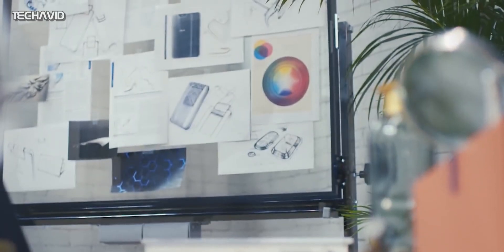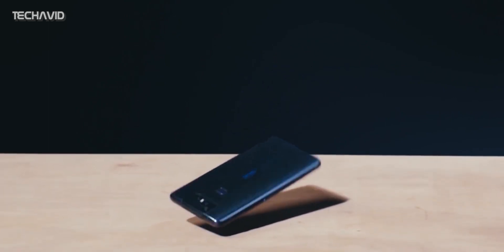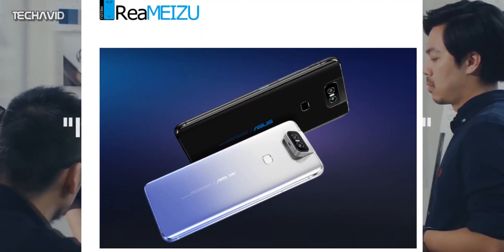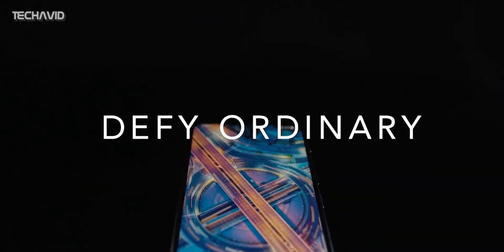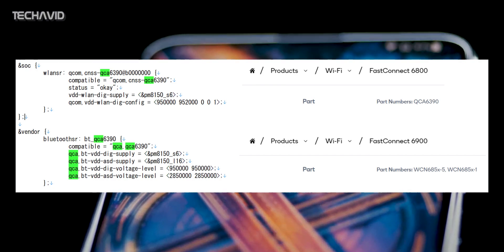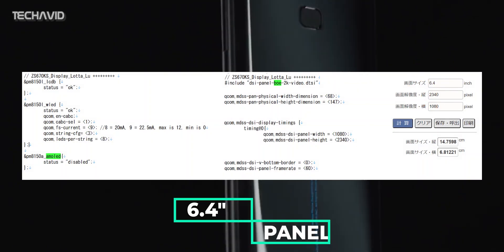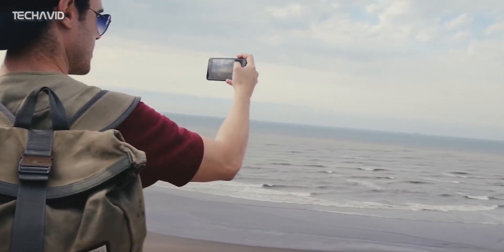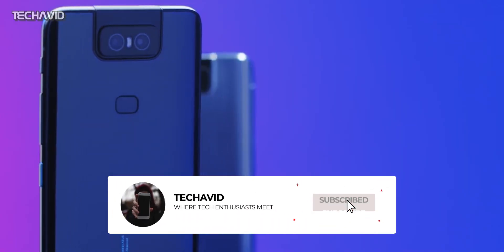Zenfone 7 / 7 Pro - Old video so don't checkout this!!!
Asus will launch the Zenfone 7 series on August 26. Like clockwork, details of the devices have now started pouring in ahead of launch, starting with the regular Zenfone 7. We have some new details which you'll surely be interested to know.